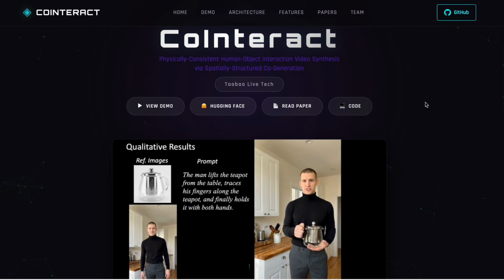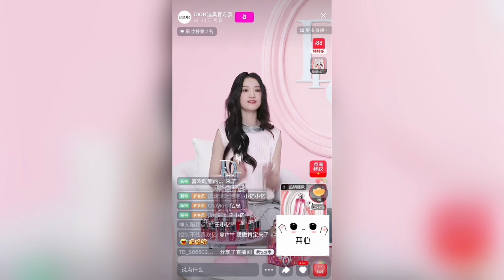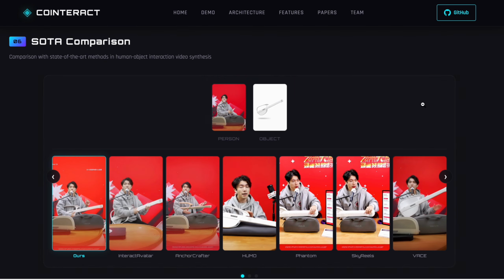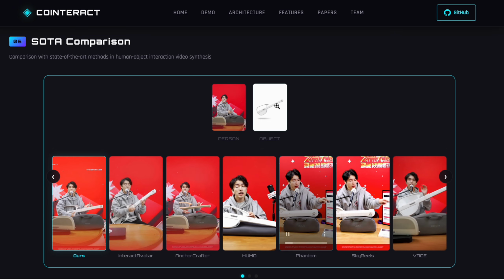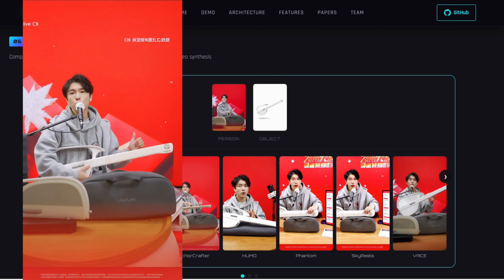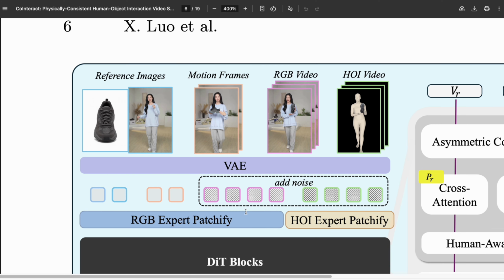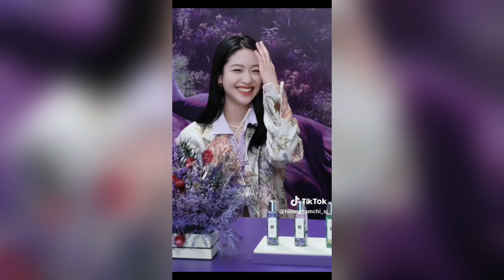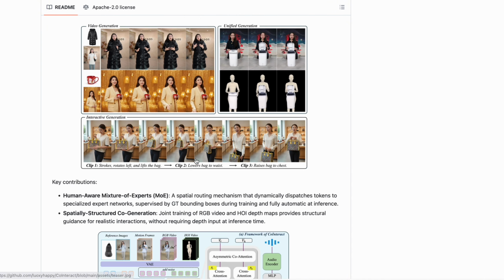Turn Any Product Into a Stunning Video Ad (FREE AI Tool)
In this video, I review CoInteract, a new AI tool from Taobao LiveTech designed to create realistic human-product interaction videos. With this AI tool, you can generate videos where AI models hold products, review items, try on clothes, showcase cosmetics, interact with bags, sit on furniture, pull suitcases, and demonstrate products in a much more natural way.

Unlike many AI video tools that only create talking avatars or generic product videos, CoInteract focuses on physically consistent human-object interaction. That means the AI model can better understand how a person should hold, touch, wear, move, and interact with a product inside a video.

With CoInteract, you can turn a product photo into an AI product video without hiring models, booking a studio, or shooting the same product multiple times. This could become a powerful AI tool for creating product demo videos, livestream shopping content, AI product review videos, and premium video ads for e-commerce.